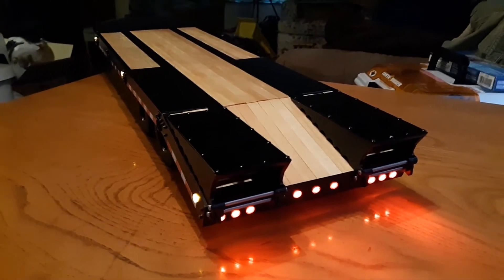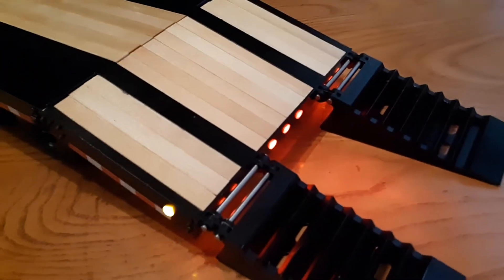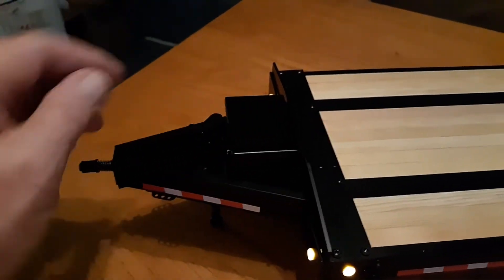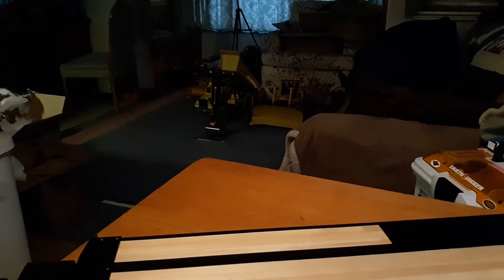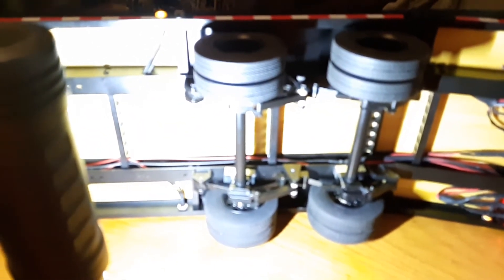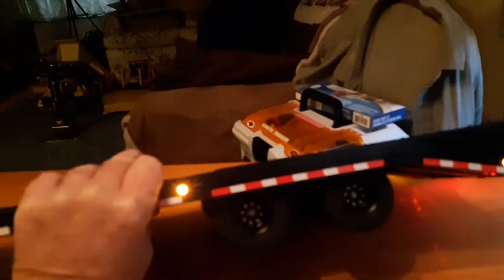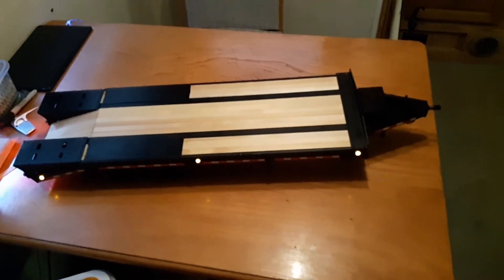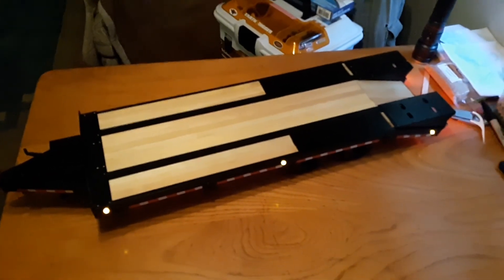Rc4wd Bigdog trailer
My Overall thoughts